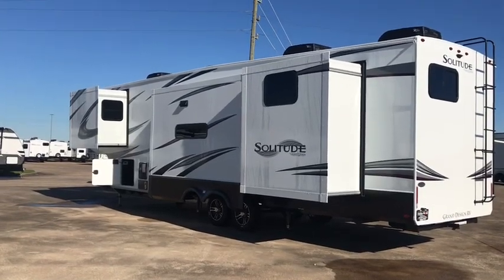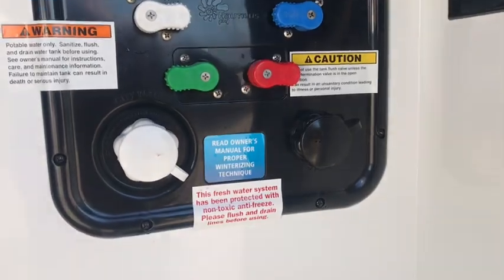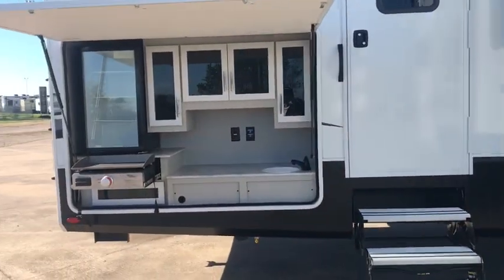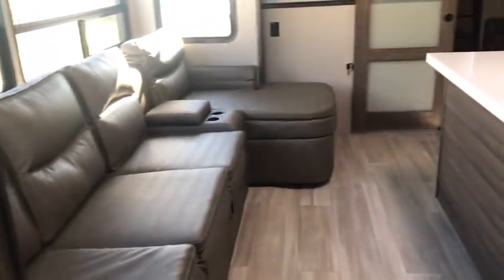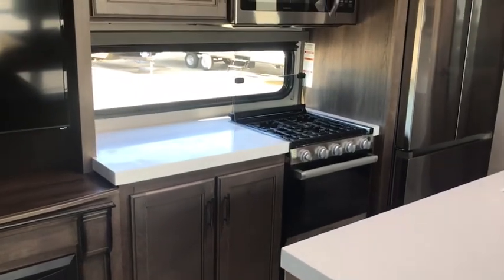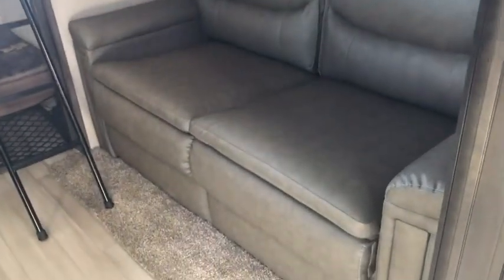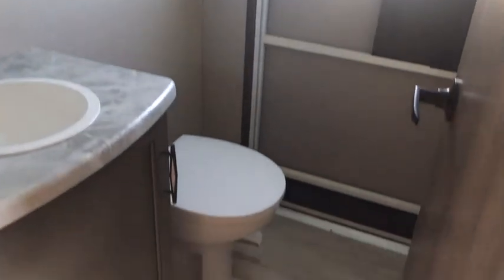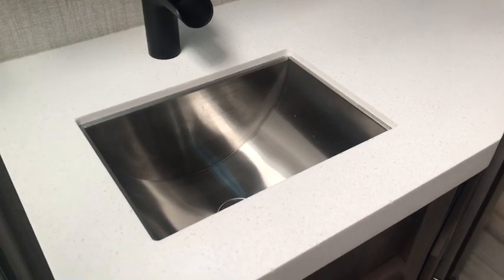2022 Grand Design Solitude 3740BH Luxury 5th wheel travel trailer RV - Houston Texas